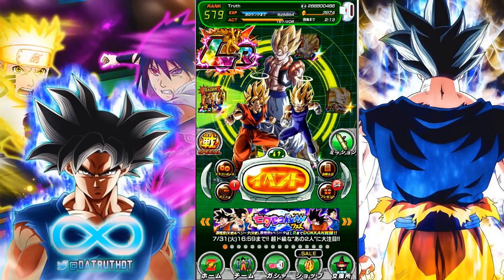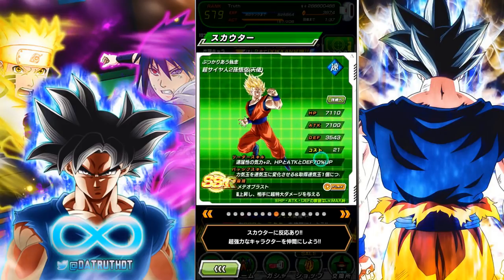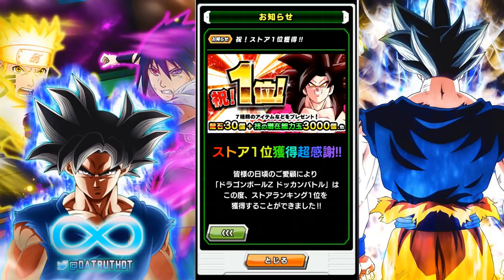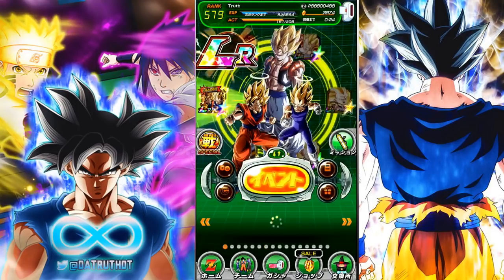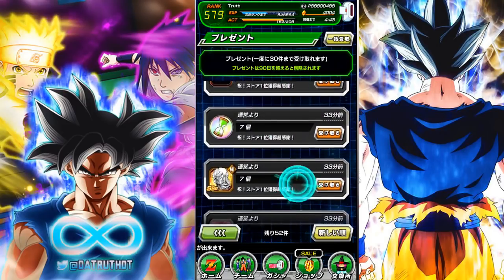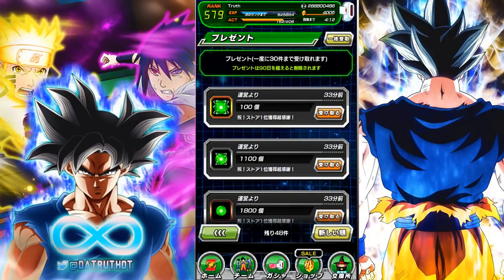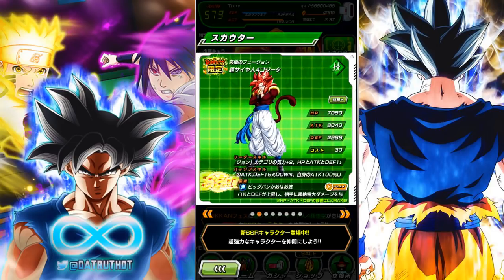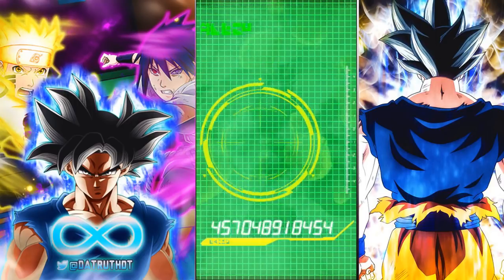FREE STONES FOR EVERYONE! #1 IN THE APP STORE REWARDS! (DBZ: Dokkan Battle)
Video Title: FREE STONES FOR EVERYONE! #1 IN THE APP STORE REWARDS! (DBZ: Dokkan Battle)